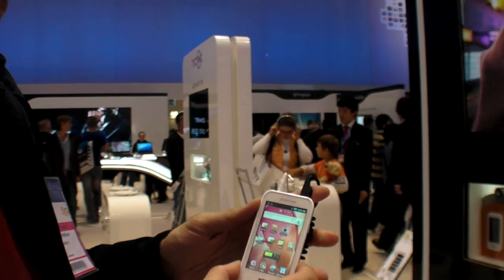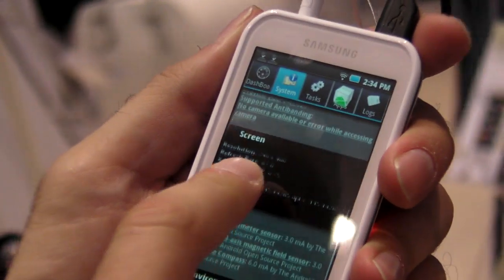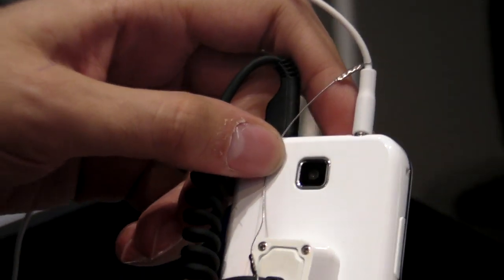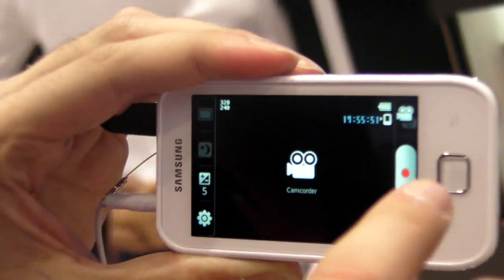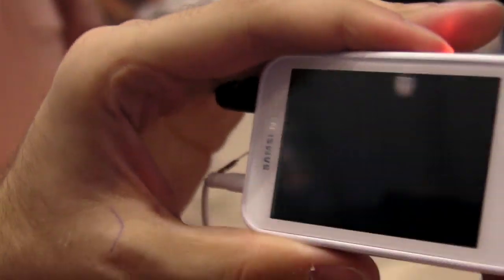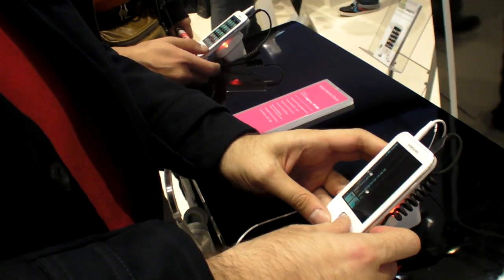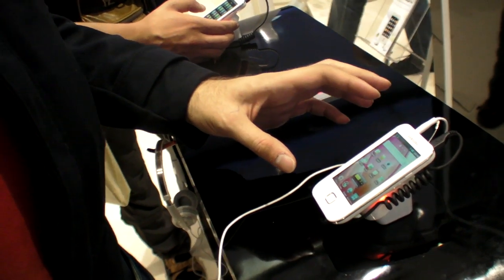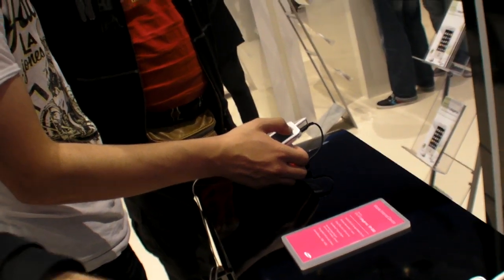Samsung Player 50, YP-G50 Android connected media player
Samsung is releasing this 3.2" Android 2.2 compatible ARM11 based media player.